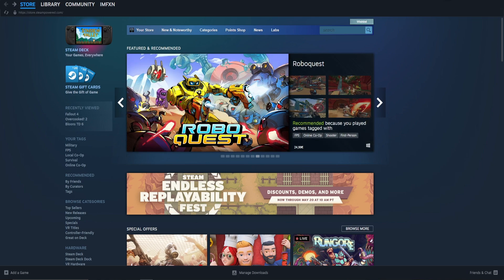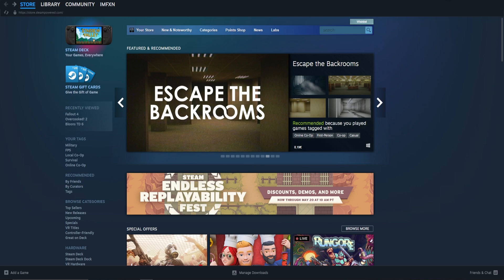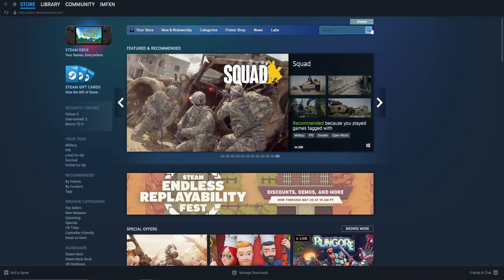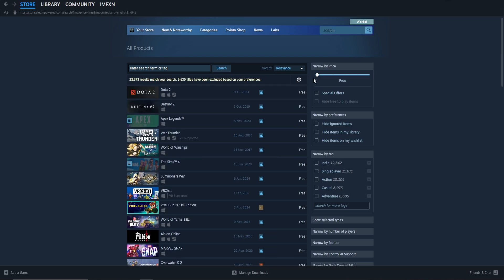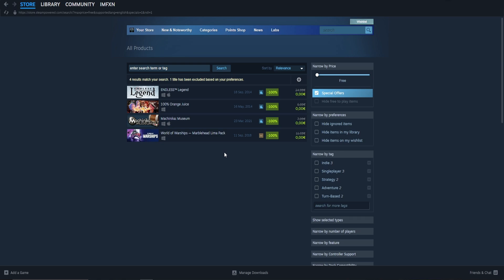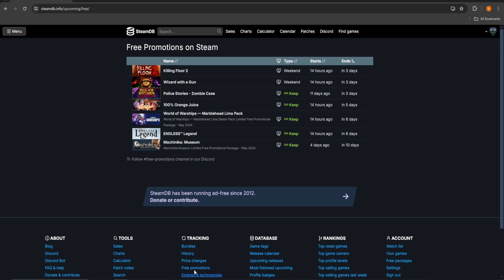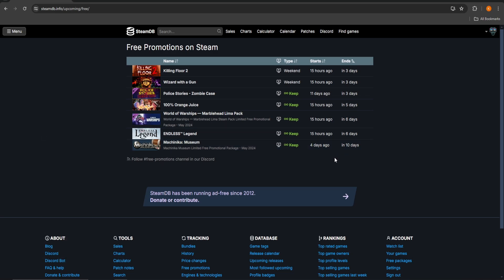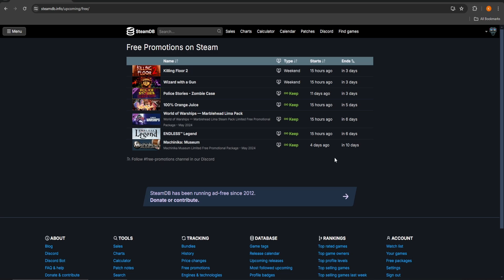How To Find Steam Games On A 100% Discount (2024)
In this easy tutorial I show you how to find Steam games on a 100% discount.